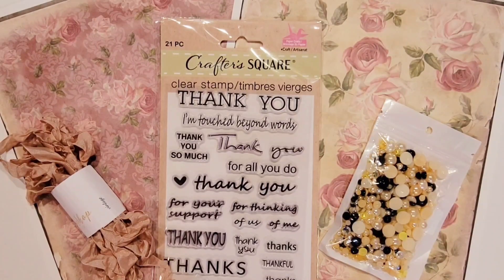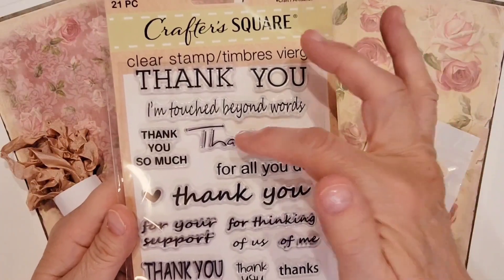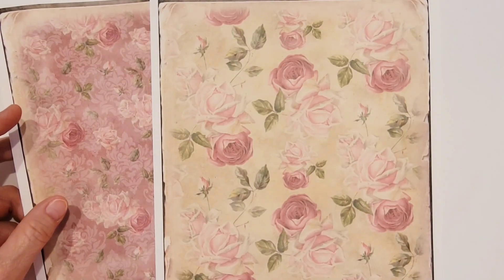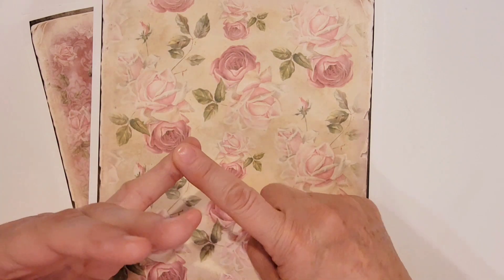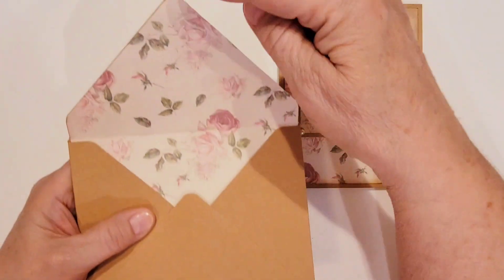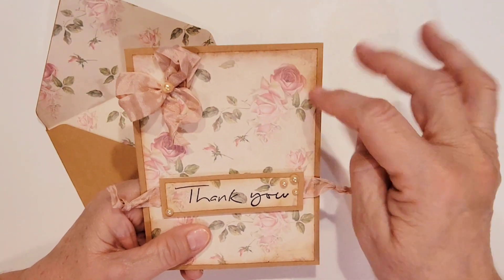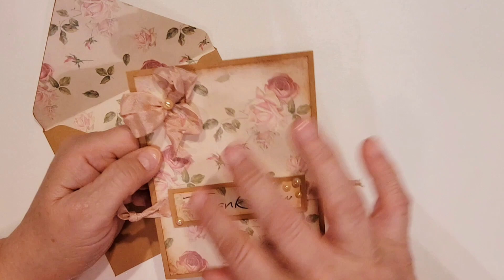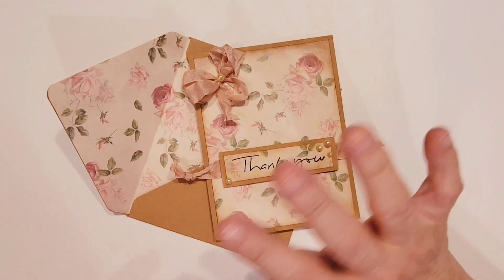Project Share -- Handmade Thank You Card for onestampwednesday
I recently received some lovely happy mail from my crafty friend, Lupe. To show my appreciate of her, I made this vintage styled thank you card and envelope. It is A2 sized made with kraft colored cardstock from Michaels and embellished with some items from my craft studio. I used the digital paper collection "Floral Garden" from Blossom Paper Art on Etsy, some bits of crinkled seam binding from My Scrap Cabin on Etsy in the color "Vintage", as well as some flatback gemmies from Temu and Ranger Distress Ink in "Vintage Photo". The stamps I used a Crafter's Square set of thank you sentiments from the Dollar Tree. It is a fairly simple card with a lovely shabby chic/vintage flare. I'm also collaborating with Laura @LaurasPlansAndCrafts for her onestampwednesday. Be sure to check out her channel for her beautiful projects, tutorials, planner videos and more.

Hugs, Enis

Crinkled Seam Binding from My Scrap Cabin on Etsy

Floral Garden from Blossom Paper Art on Etsy

FINGERINSPIRE 7.7 Yard 1 Inch Vintage Embroidered Jacquard Ribbon (OCOR-WH0063-25B)

PandaHall Elite Bee & Flower Charms, 10 Styles Enamel & Resin, 40 pcs set (FIND-PH0004-92)

GLOBLELAND Bee Theme Honey Comb & Bee Dies, 2pcs set(DIY-WH0309-974)